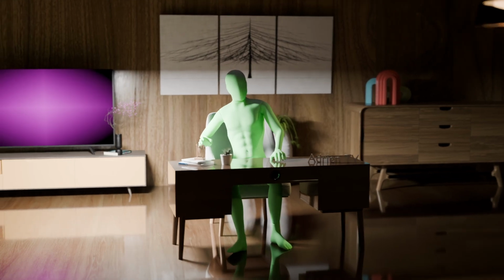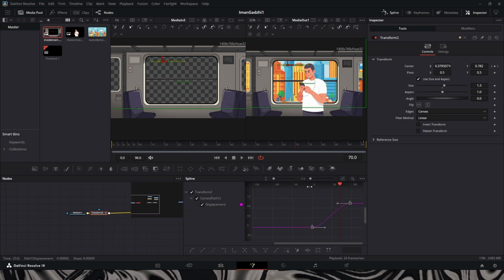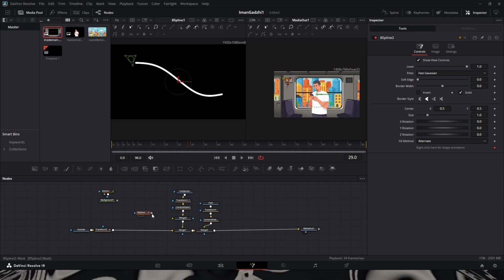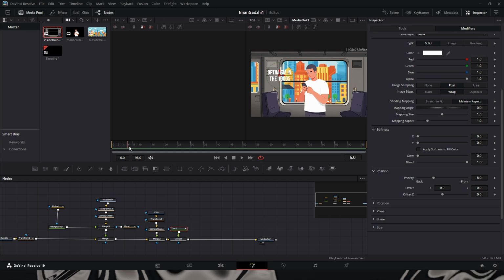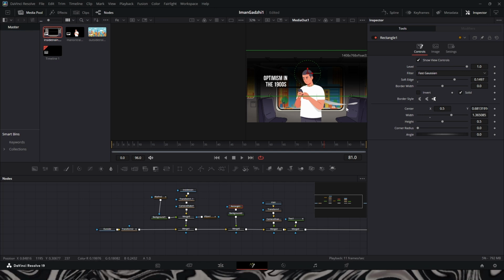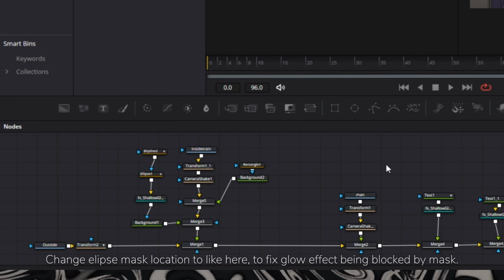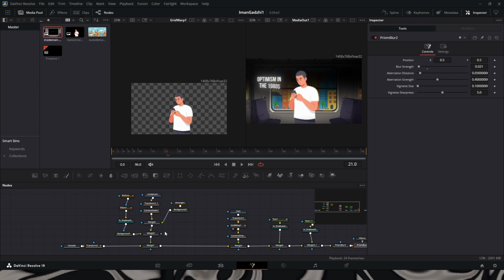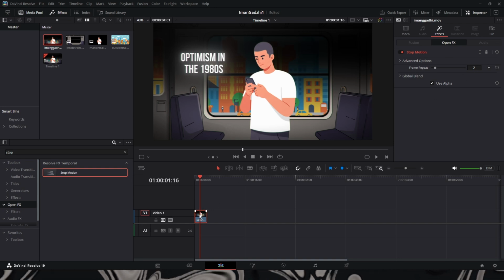Make Iman Gadzhi Animations (Davinci Resolve)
Hey I'm Adrien. I'll be teaching you how to make Iman Gadzhi animations in DaVinci Resolve!